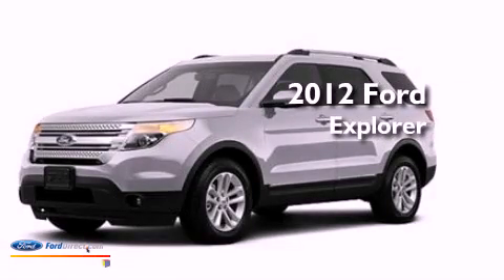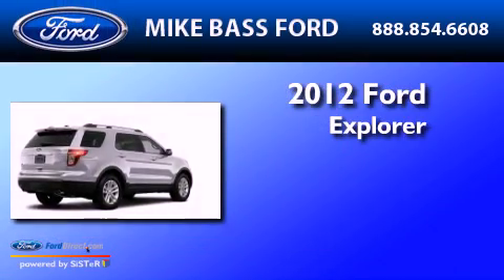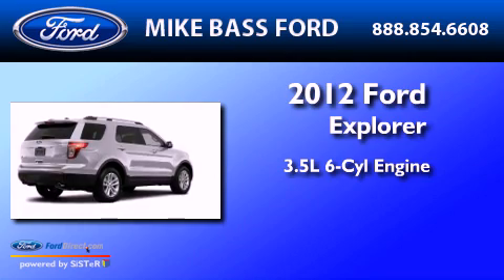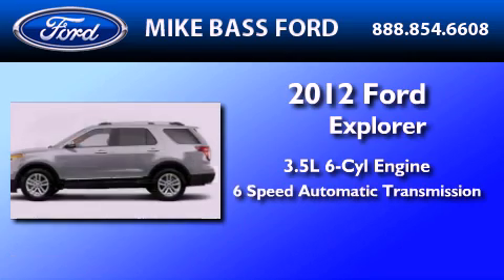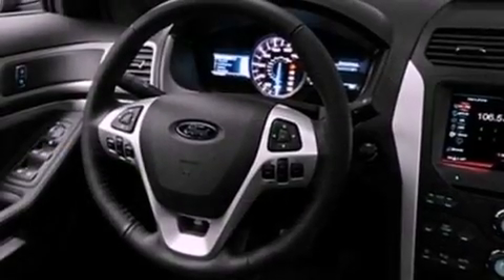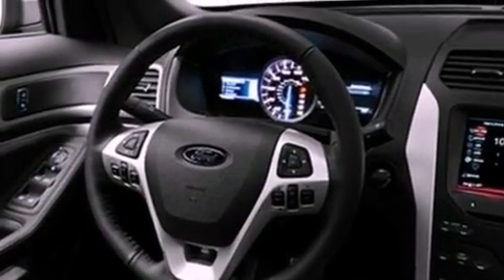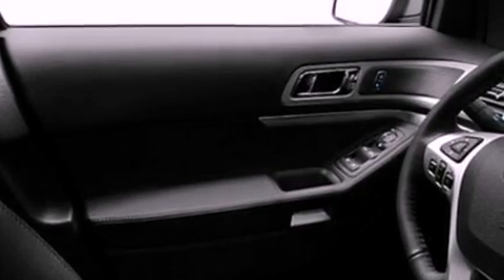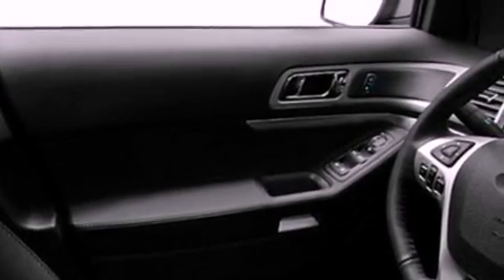2012 FORD EXPLORER OH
Year : 2012

 Make : FORD

 Model : EXPLORER

 Engine : 3.5L V6

 Trans . : AUTO 6SPD

 Interior : BLACK

 5050 Detroit Road

  , OH 44035

 2012 FORD EXPLORER  OH